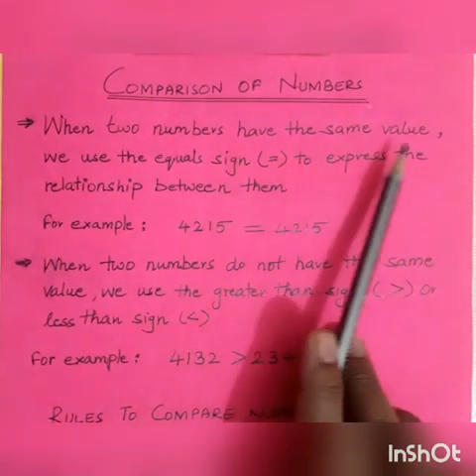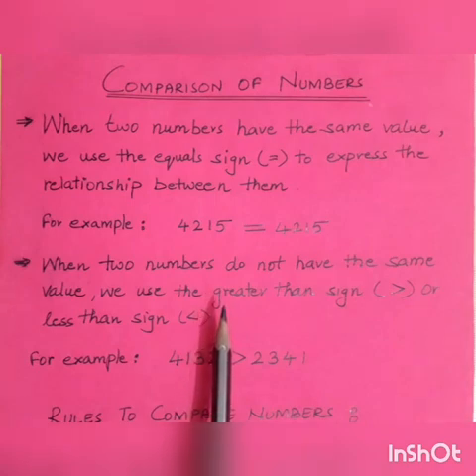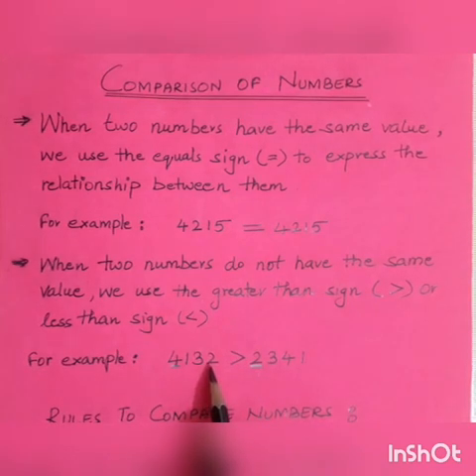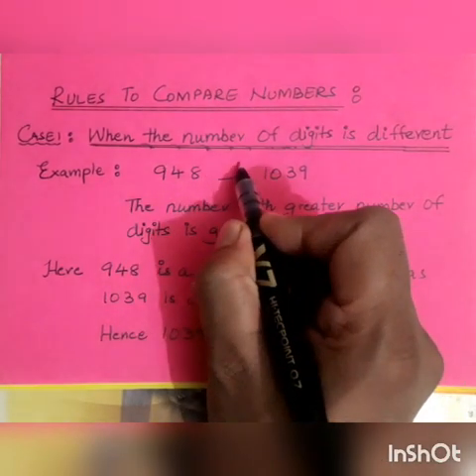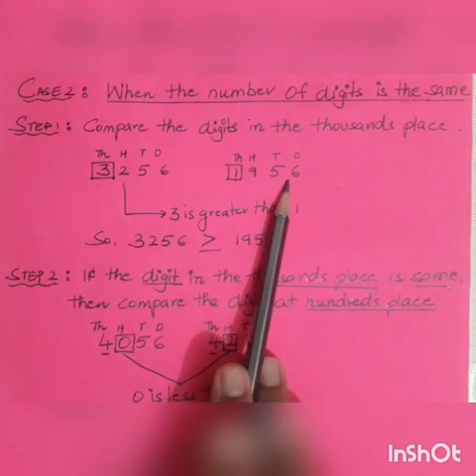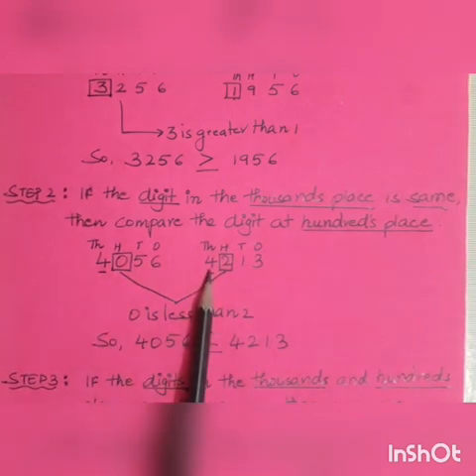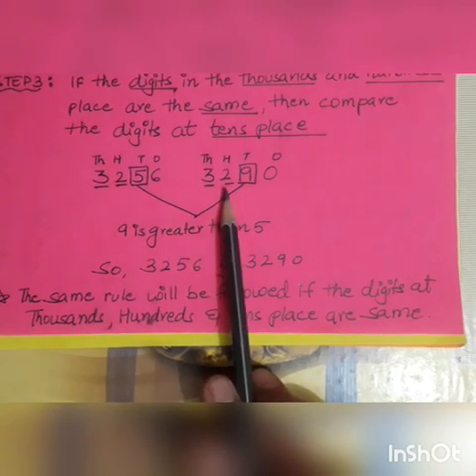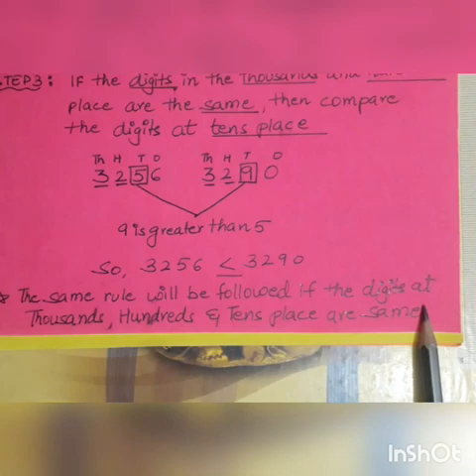Comparison of numbers